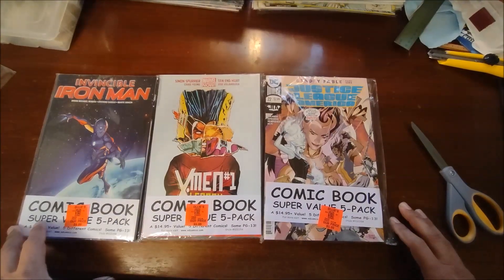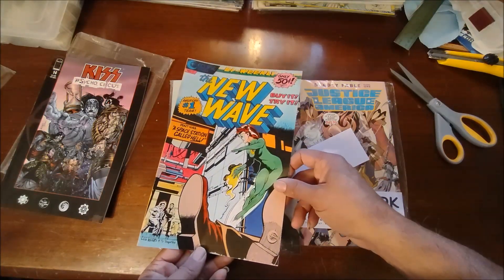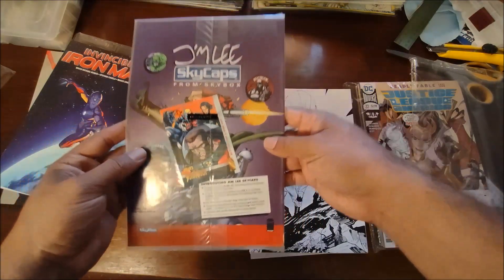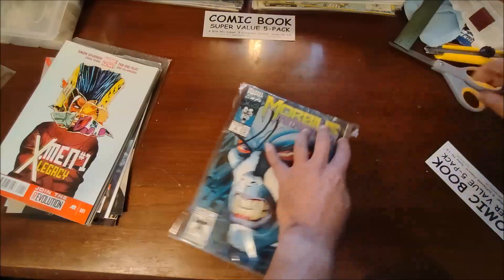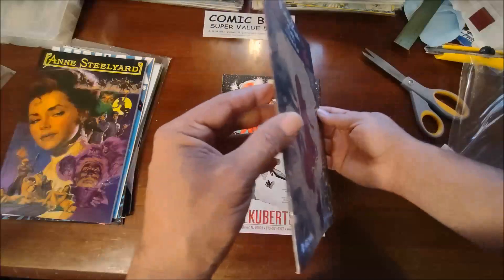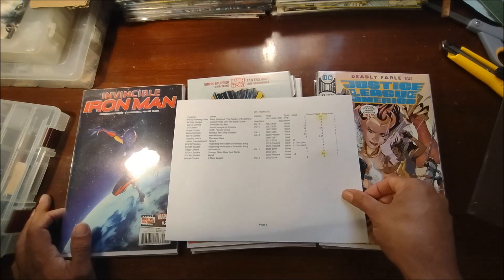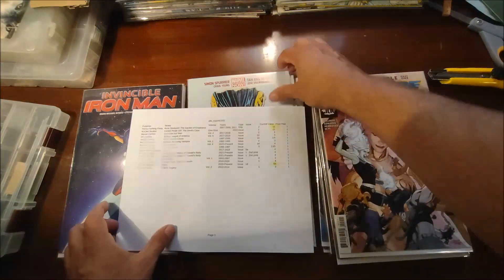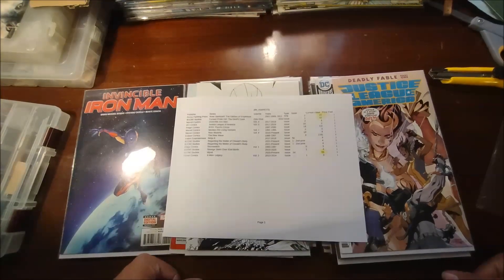2023-11-07 - Comic Hunting ep 22: Ollie's Comic Packs - Virgin Variant!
Comic Hunting ep 22.  I hit up another Ollies and found another Virgin Variant cover!